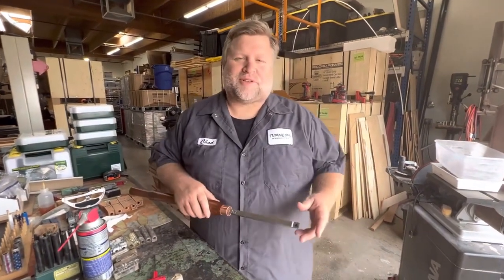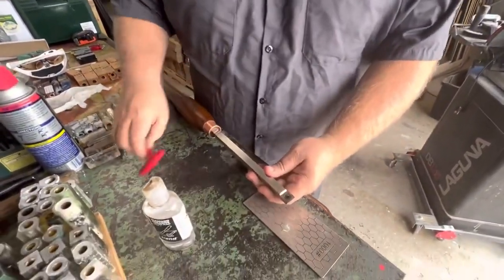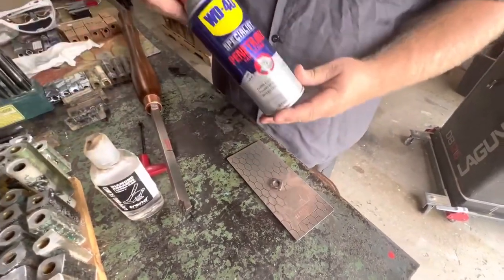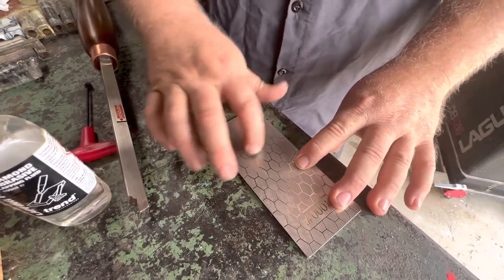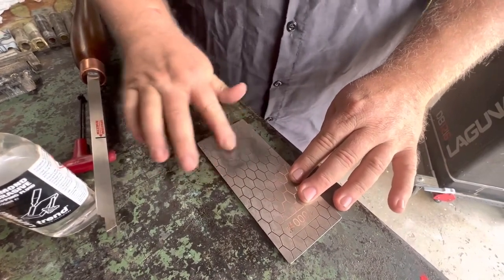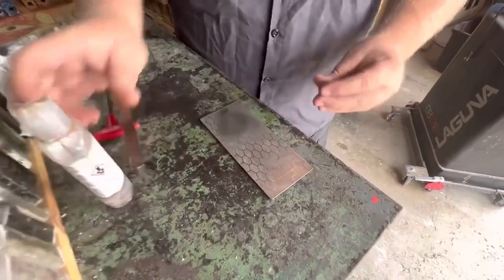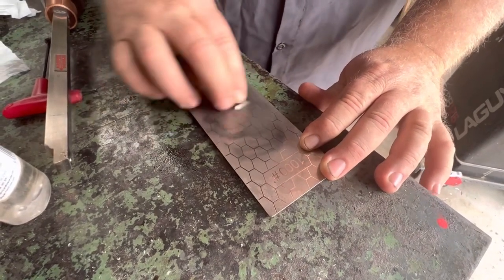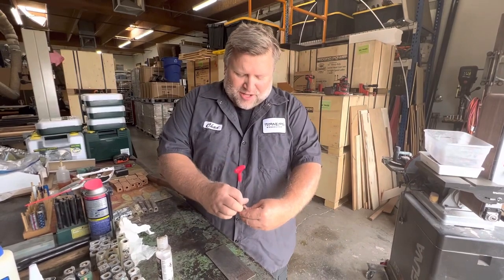Sharpening your carbide inserts to prolong their use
In this video, Chad goes over how to easily sharpen traditional (flat) carbide inserts so that you can get the most life from them.